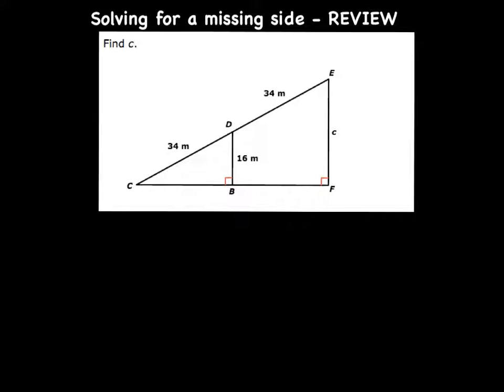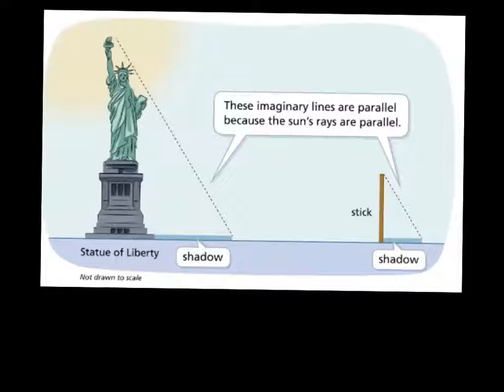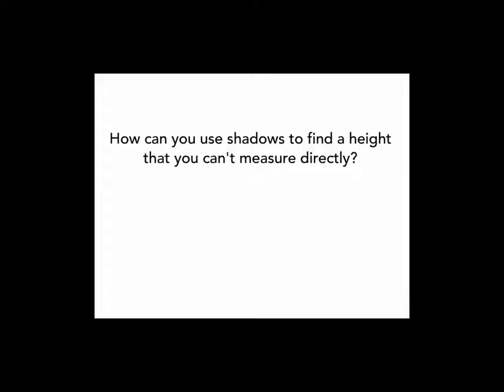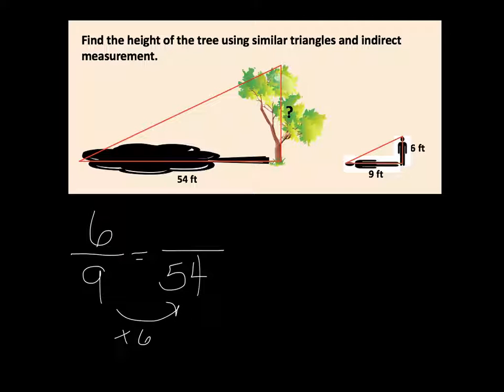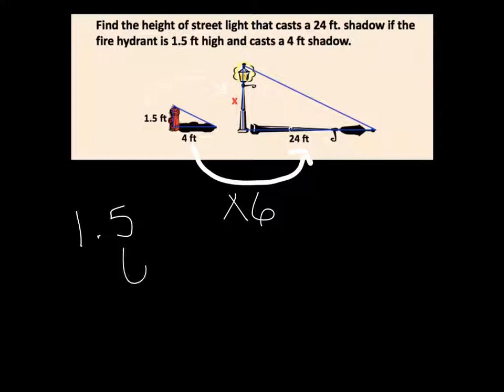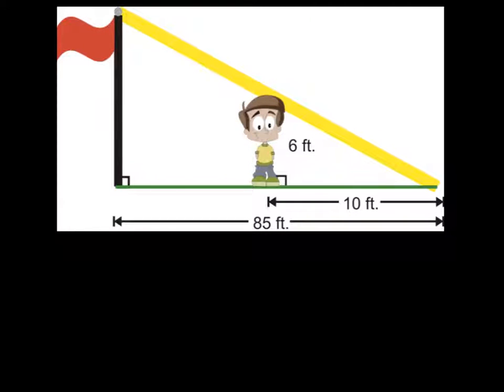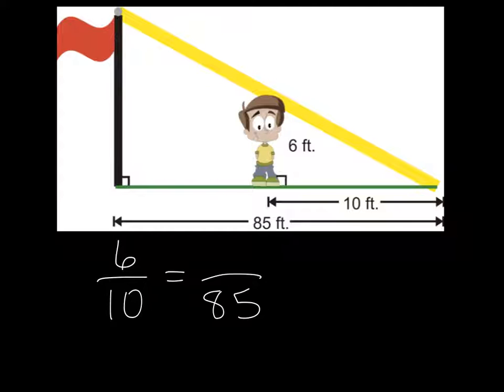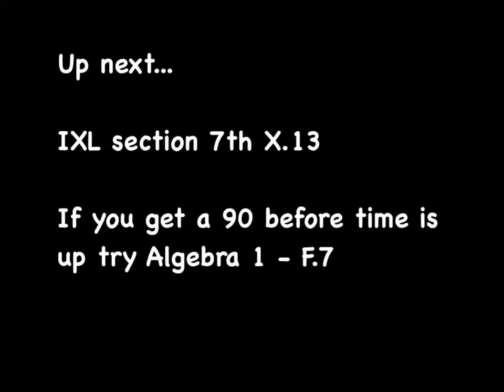Similar Triangles and Indirect Measureme